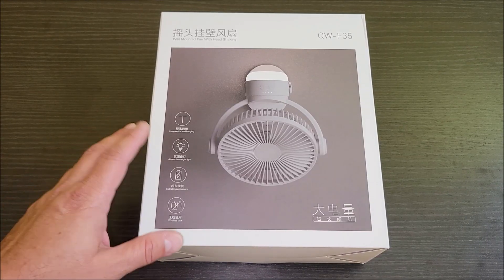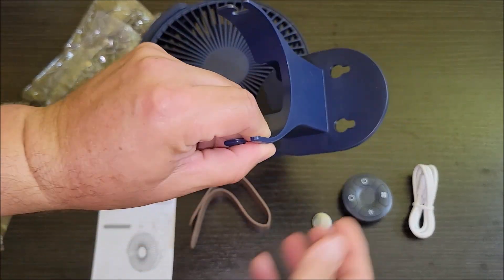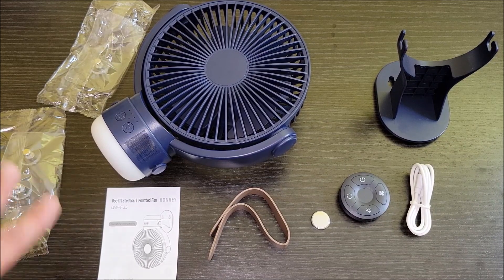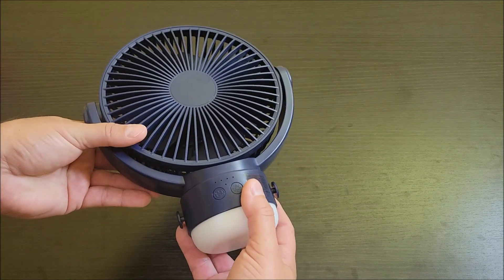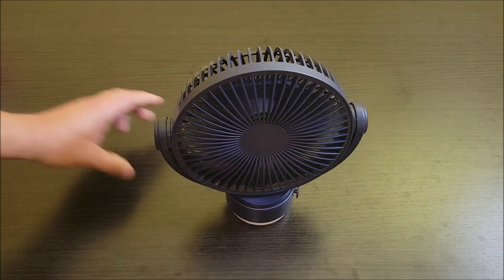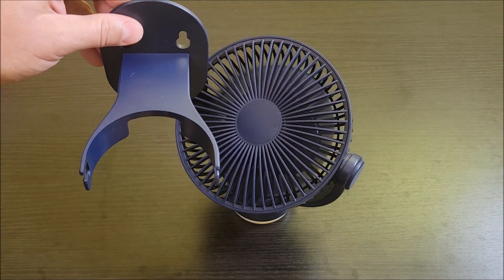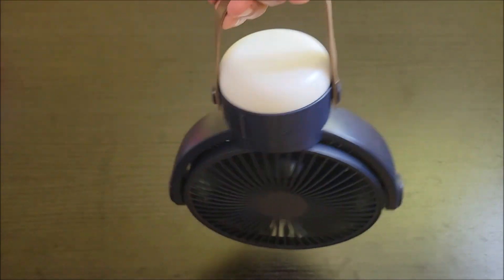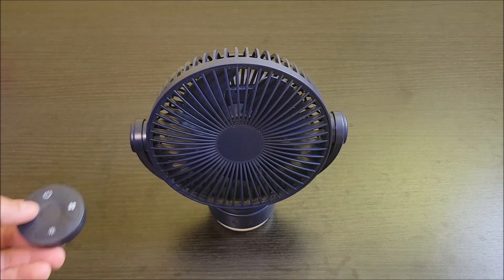Awesome Portable Fan - Check Out All The Things This Can Do!